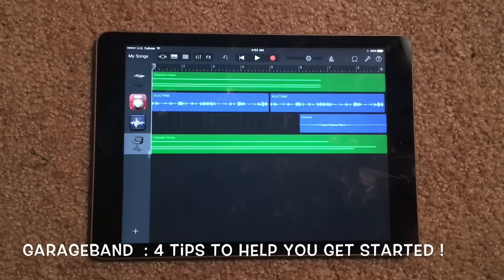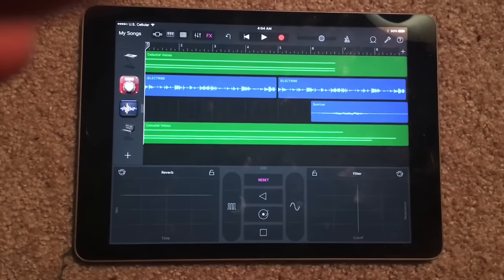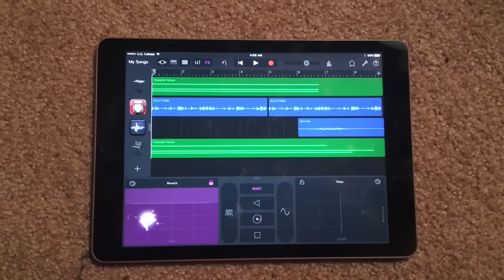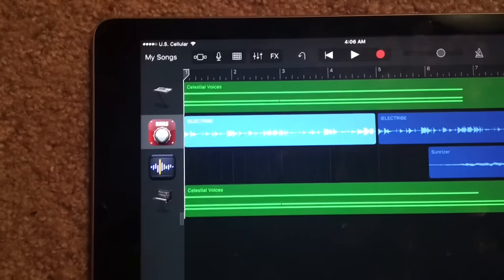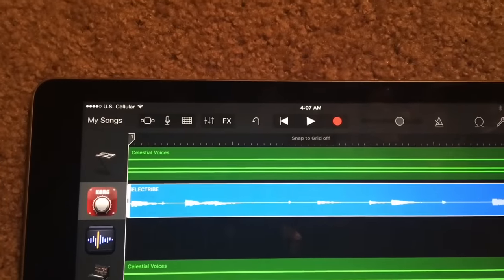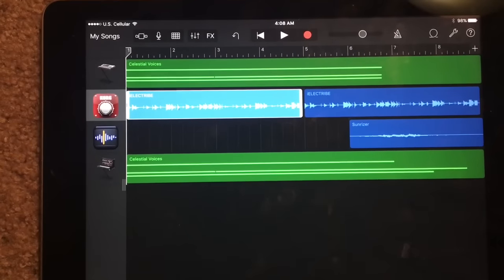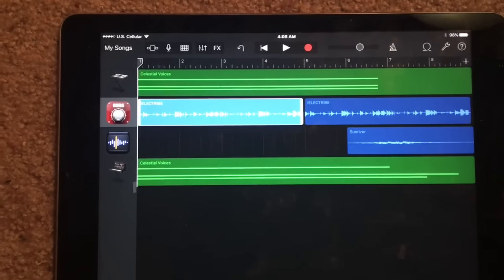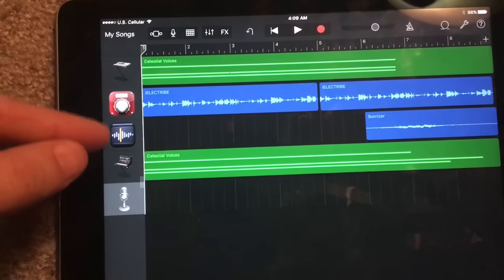GarageBand: 4 Tips To Help You Get Started ! ( iPad )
In this video I'll be sharing 4 tips that really helped me get started in GarageBand. I plan on doing more videos based around GarageBand workflow. These are some of the more important things I needed to know before GarageBand became really powerful in  my setup.